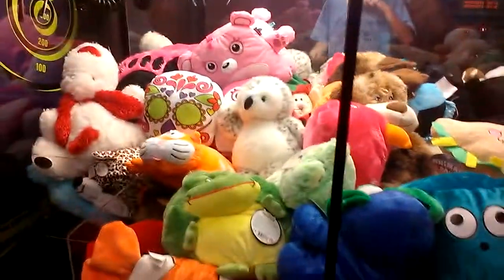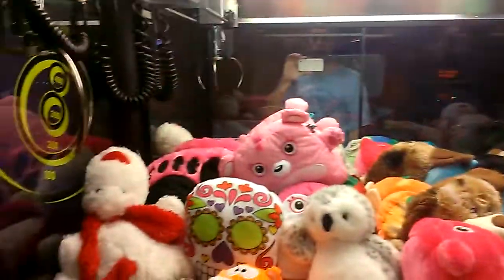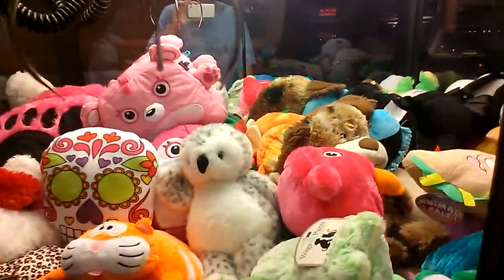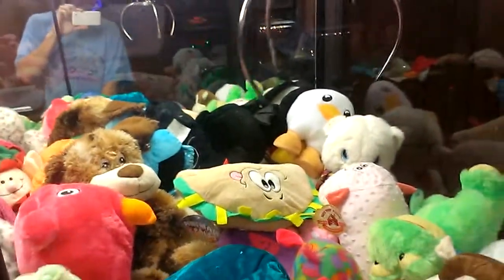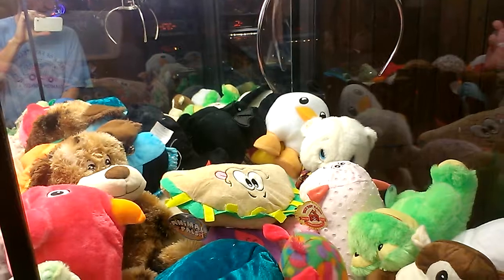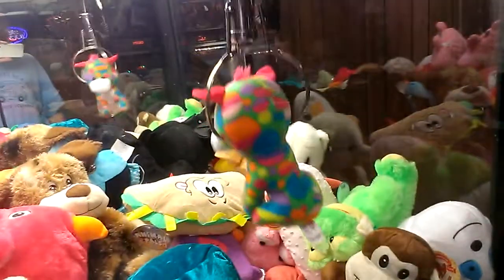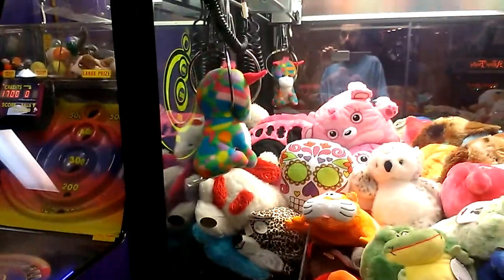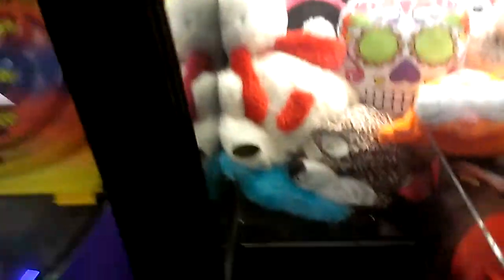(RAINBOW CRANE) ANIMAL HOUSE CLAW MACHINE@ SILVER DOLLAR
THIS WAS FILMED LAST NIGHT AT SILVER DOLLAR LANES IN EFFINGHAM ILLINOIS HEREI PLAY A SKILL BASED CLAW ITS A NON PAYOUT